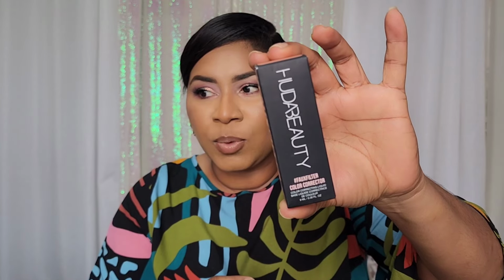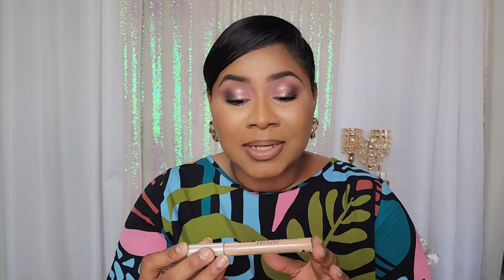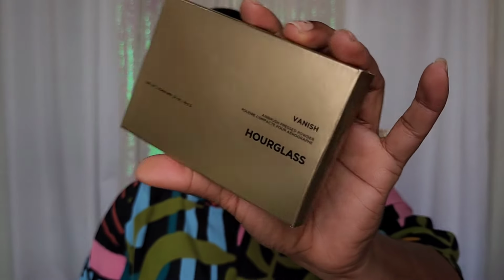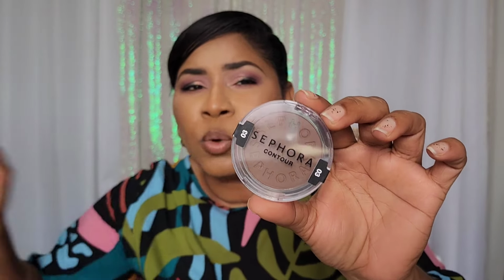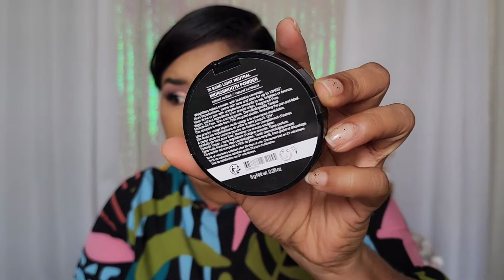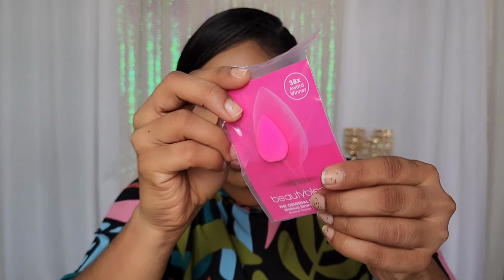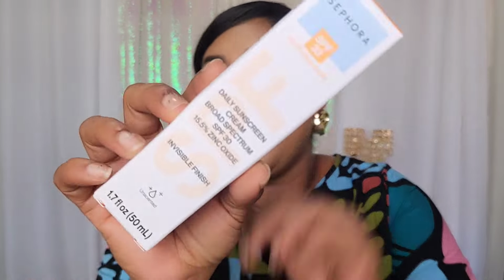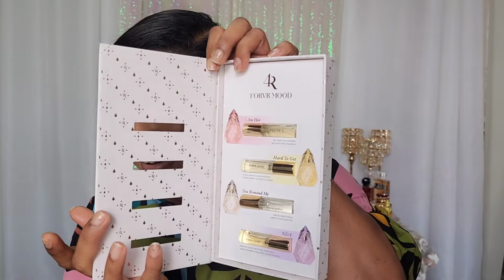Sephora Try On Haul & First Impressions |Sheri Approved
Check out my latest Sephora haul including several items that I've had my eye on from the new Urban Decay Bond Foundation to the Hourglass Vanish Airbrushed Powder, the new Haus Labs blushes, a bunch of sunscreens and items from Sephora Collection. In this video I am trying some of these items for the first time and giving my first impressions.

Products Mentioned (all products and shades are linked here)

Other Makeup I am wearing:
Pat McGrath Sunlit Seduction Palette

(local and international clients welcomed)

John 16:33
"In the world you will have tribulation. But take heart; I have overcome the world."

LookFantastic (for brands such as Medik8 etc)
OR you can simply go to lookfantastic.com and used code SHERI-RFM